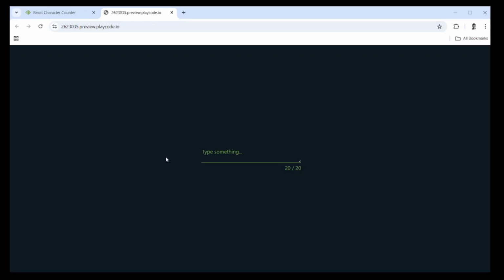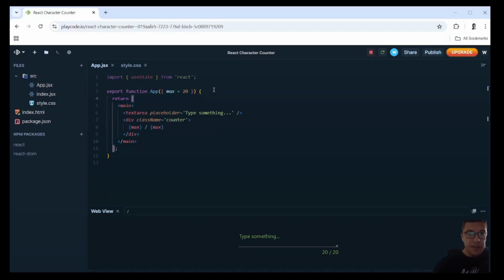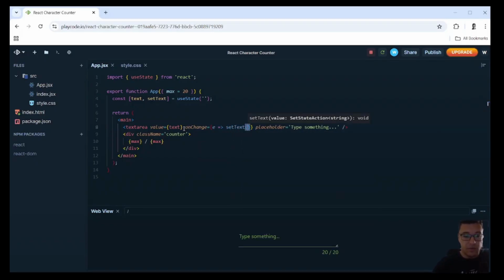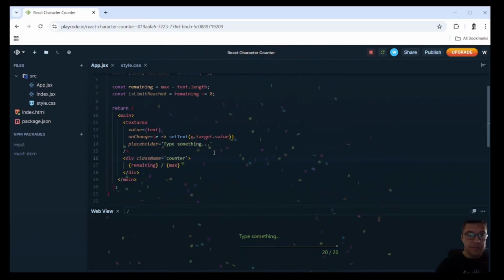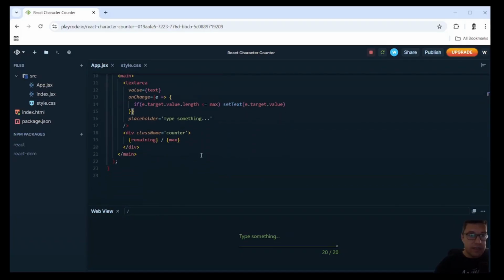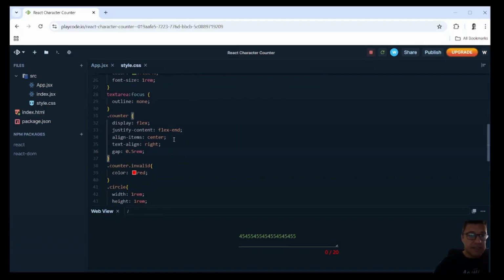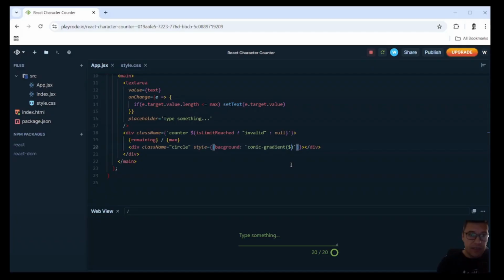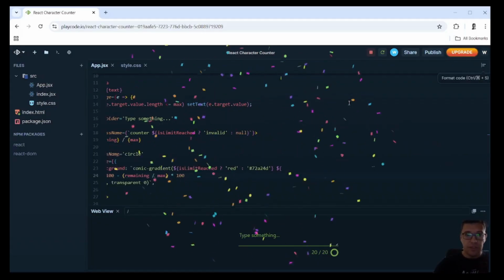Level Up Your Forms: React Character Counter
In this quick React tutorial, we build a clean and modern Character Counter Component — featuring a circular progress indicator inspired by platforms like X/Twitter.
No SVGs, no libraries… just React + pure CSS

You'll learn how to:
✅ Track character count in React
✅ Dynamically change colors when the limit is reached
✅ Build a circular progress UI without SVG
✅ Make it reusable for any form input or textarea

Chapters:
00:00 Project Intro
01:24 Managing State
02:52 Calculate Remaining Characters
04:04 Limit at 0 Remaining
05:10 Conditional Styling
06:45 Bonus: Circle Animation